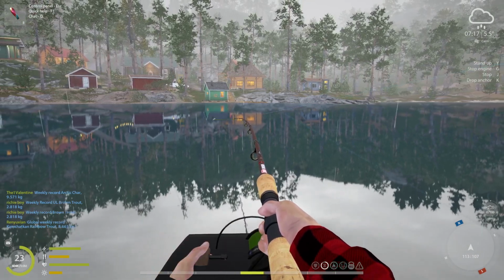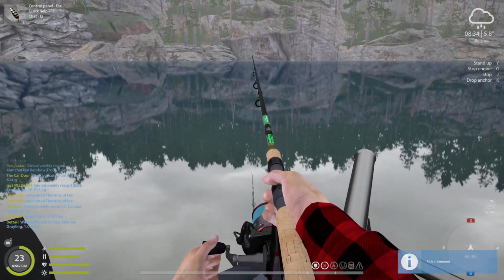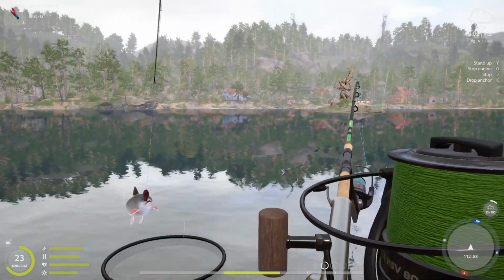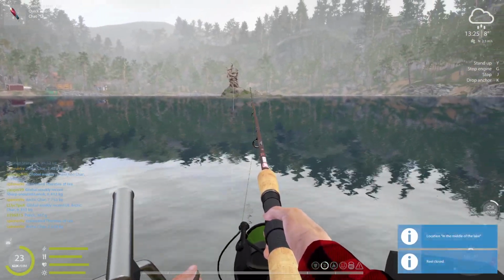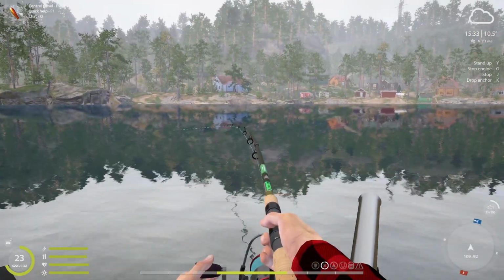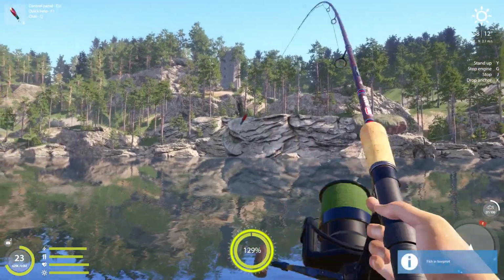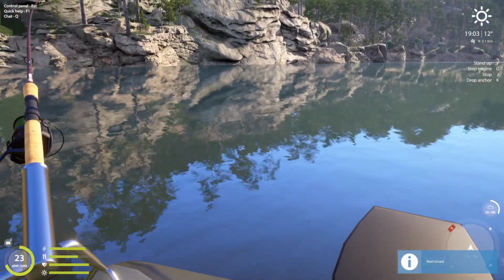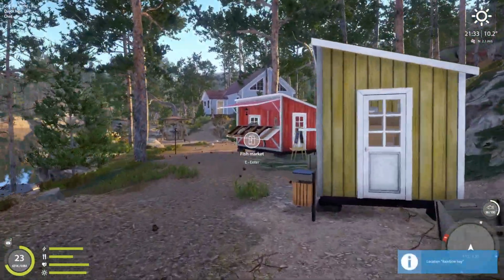Russian Fishing 4 Spin 2022 - Ep 106 - Spooning with Artic Chars at Kuori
I go fishing for Artic chars and pull in 128s in 35 minutes